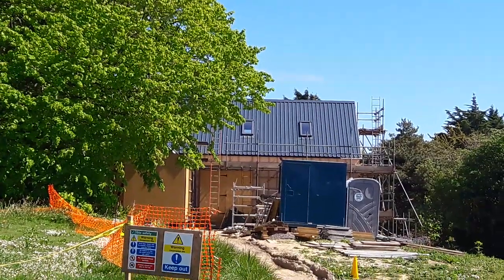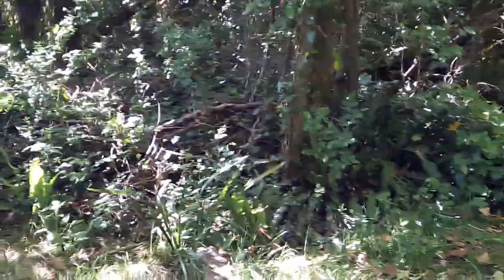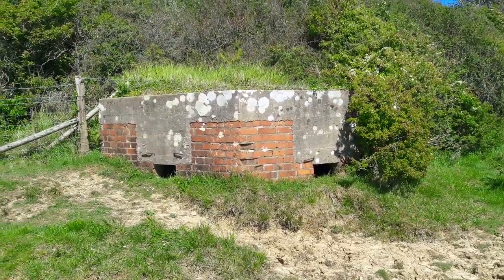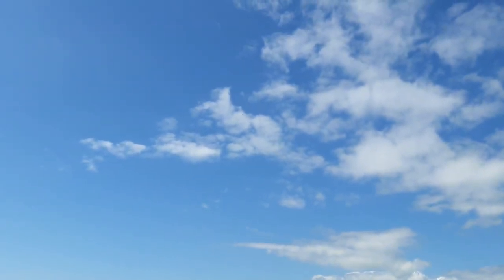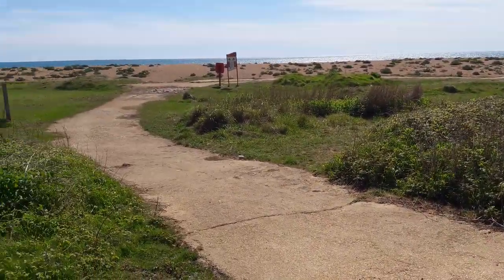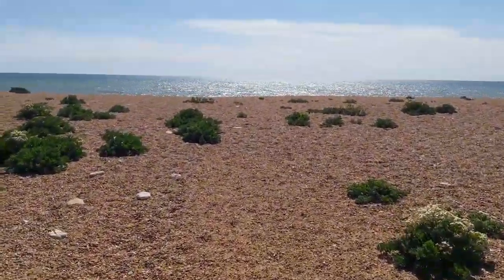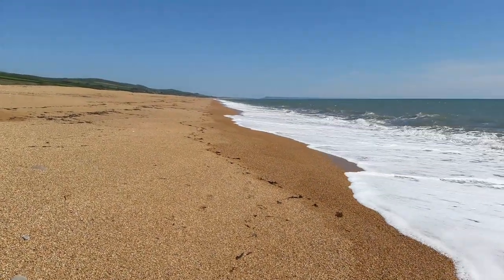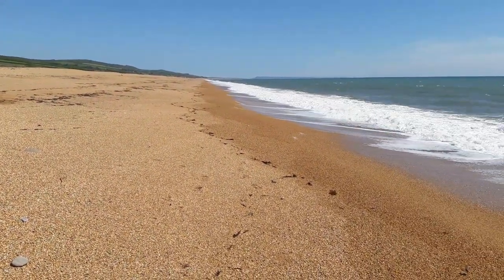From Othona to the beach with Tony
Walk from Othona's lawn to the Chesil Beach and the sound of waves breaking right next to you - with history, birds and flowers en route. Please bear with the wind-on-microphone noise.